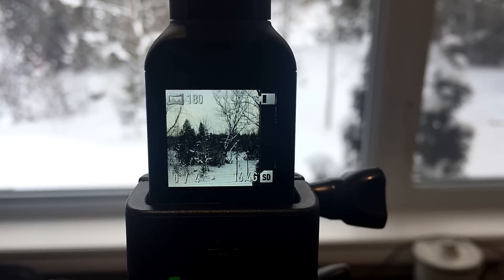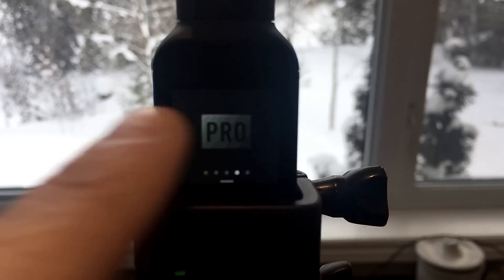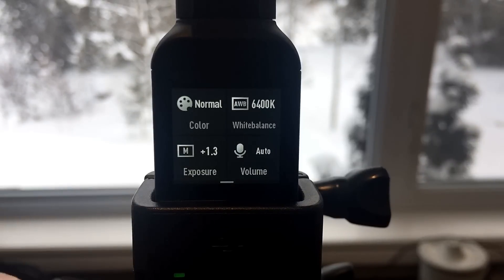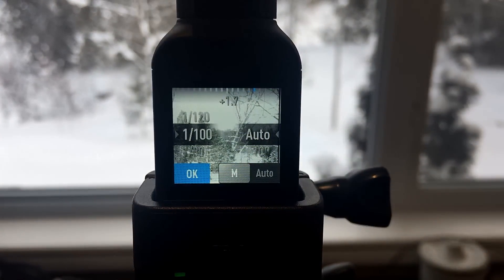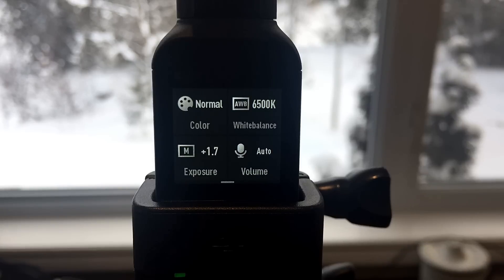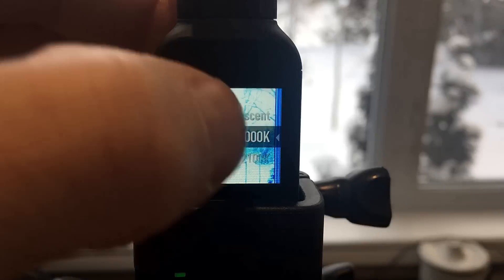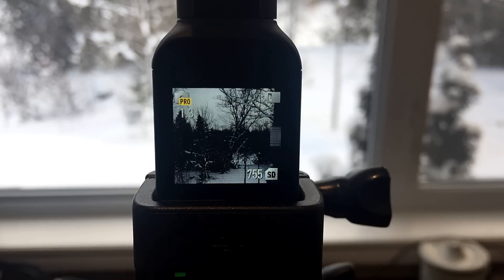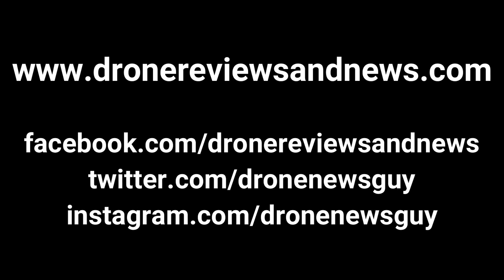New Osmo Pocket Update Adds Cine-Like, PRO menu & Focus Control in the Osmo Pocket!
DJI updated the firmware in the Osmo Pocket today and it's amazing!
Finally you'll be able to access all of the manual camera settings directly in the Osmo Pocket WITHOUT having to connect a Mimo app enabled smartphone!
Plus we're getting Cine-like color flattening so you'll be able to do proper color grading in post processing.
And lastly DJI has given us focus control right in the Osmo Pocket that let's us chose between AFC and AFS on the touch screen!
Good stuff!!!